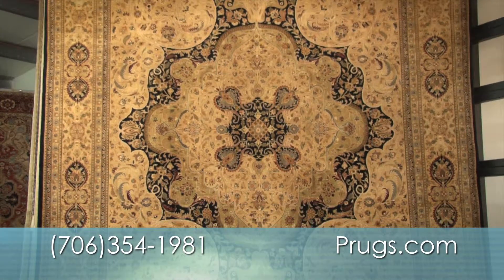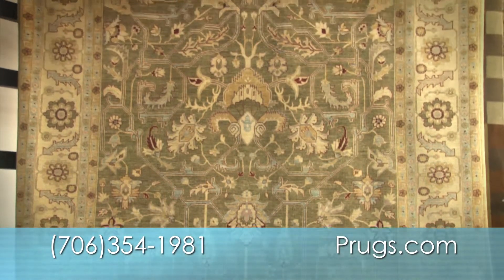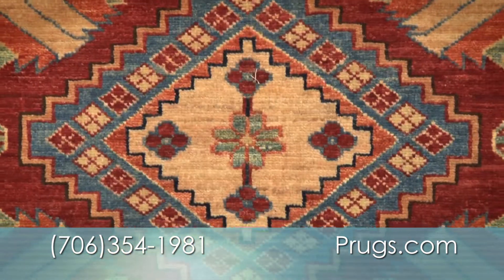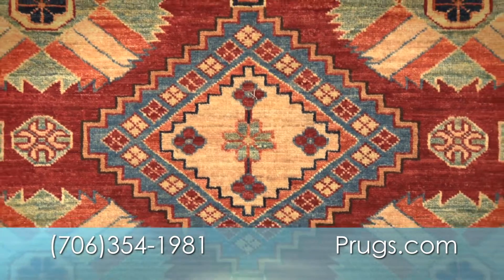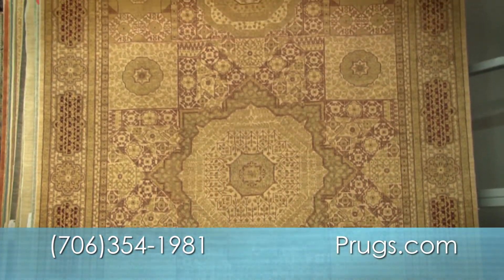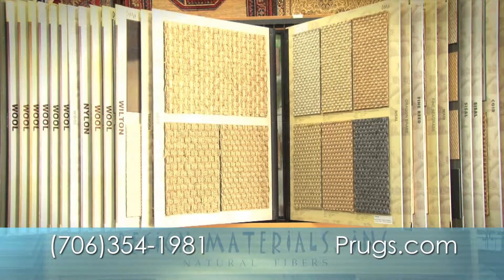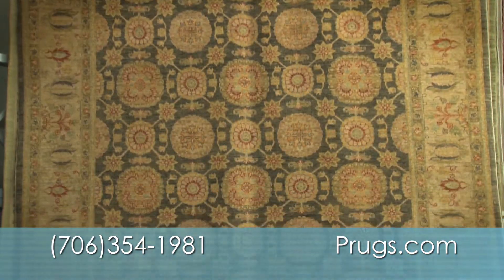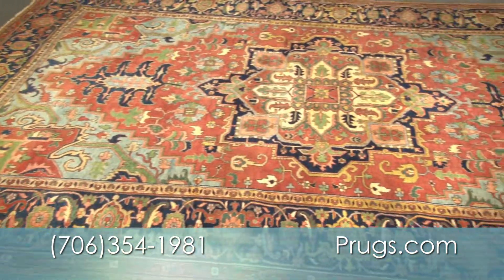ATL025268 Premium Rugs